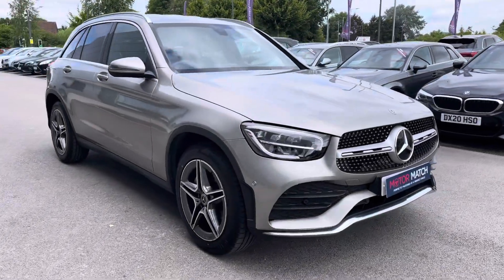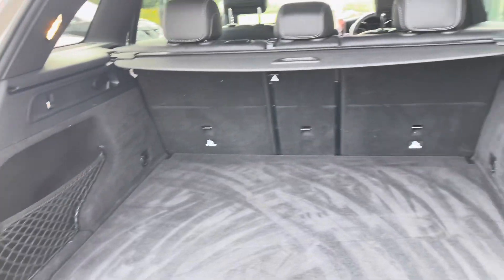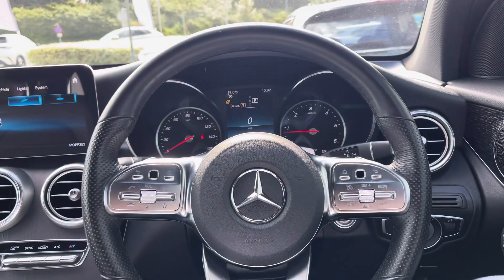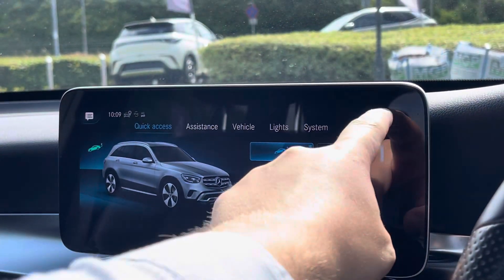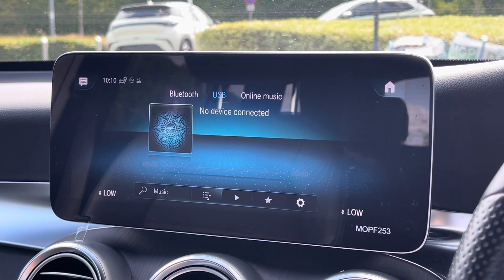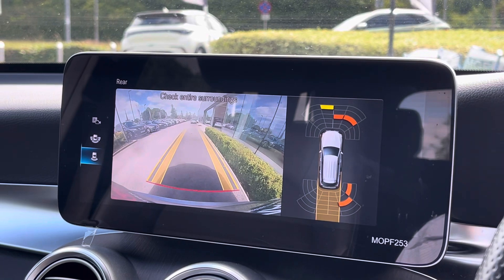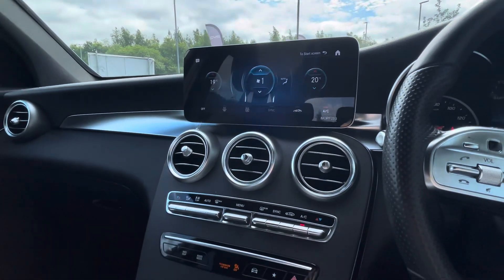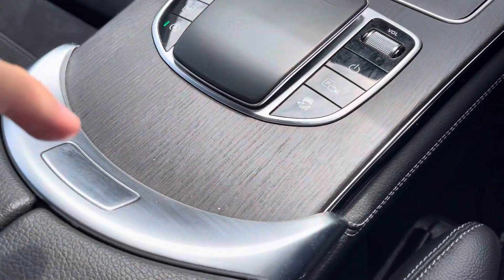Mercedes-Benz GLC Class 2.0 GLC220d AMG Line G-Tronic+ 4MATIC Euro 6 DX21RTO | Motor Match Crewe